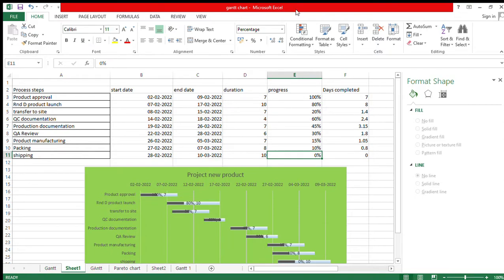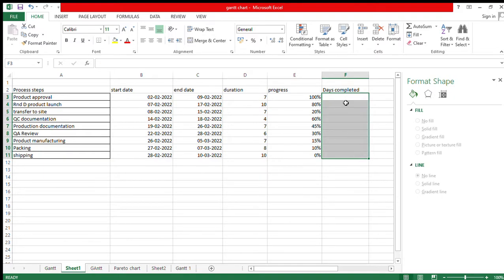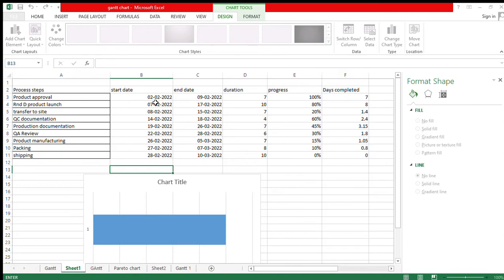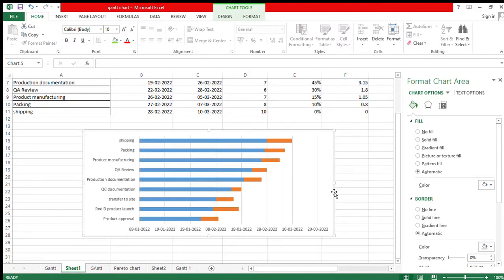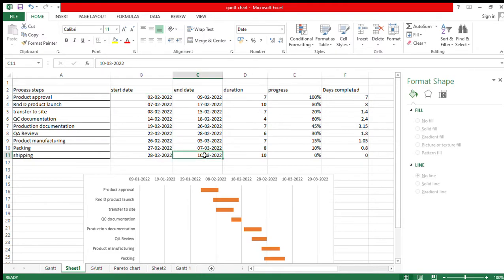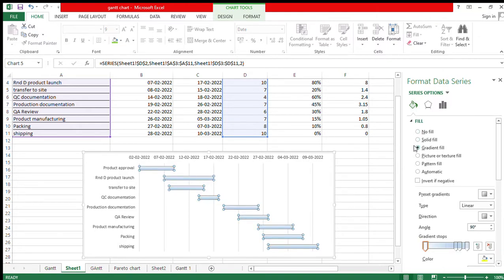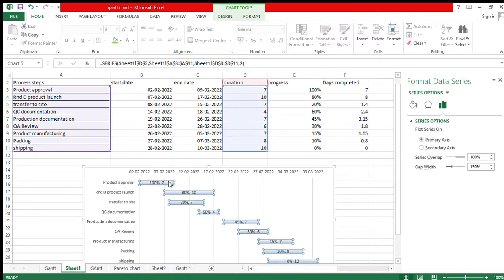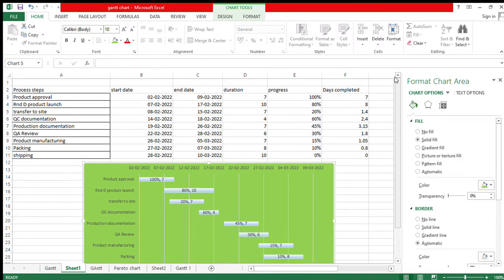Six Sigma-Gantt Chart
In this video we will discuss about Gantt Chart which is a subtopic of Six Sigma